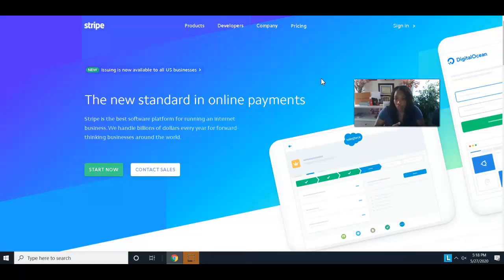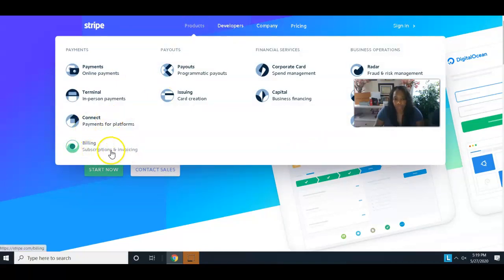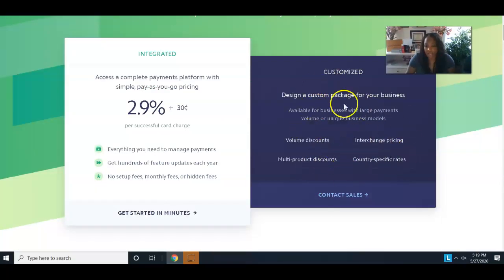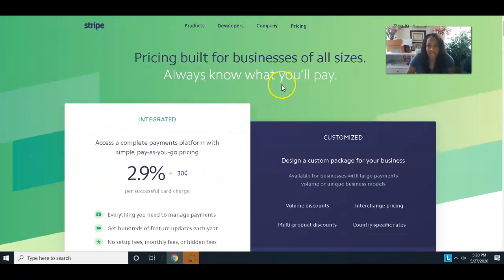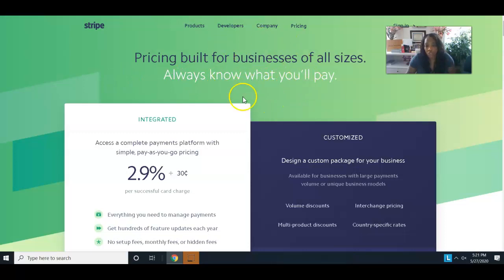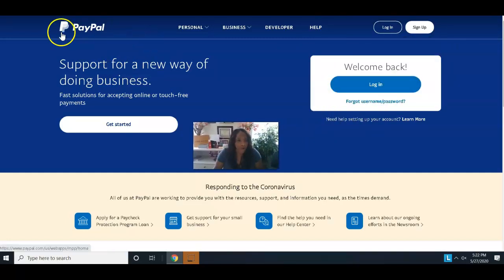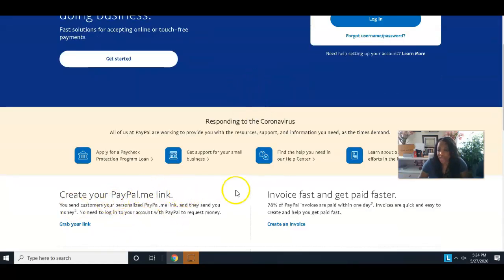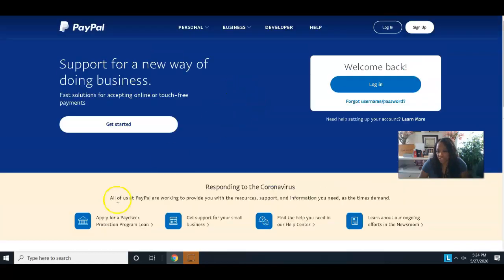The online payment processors that I use